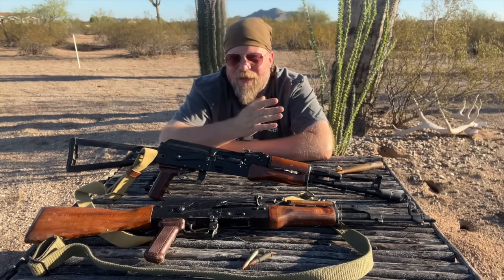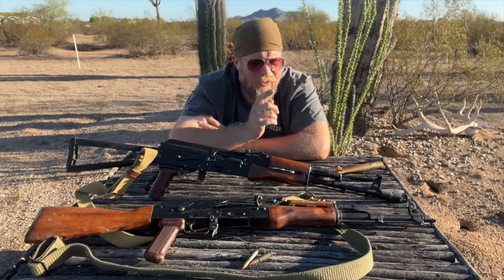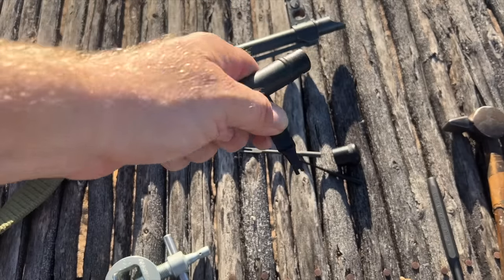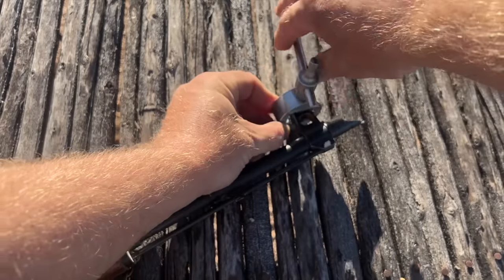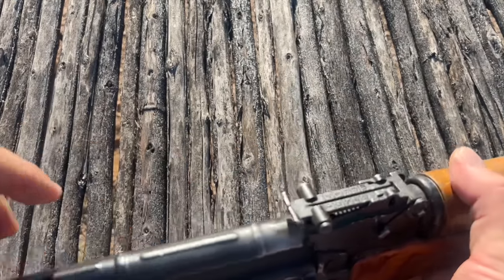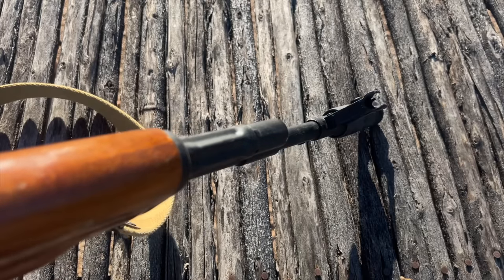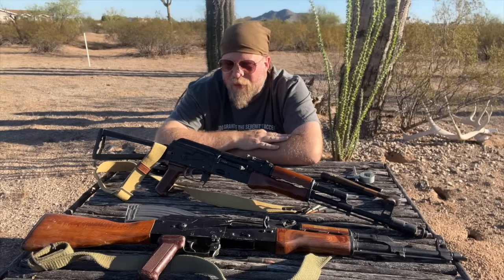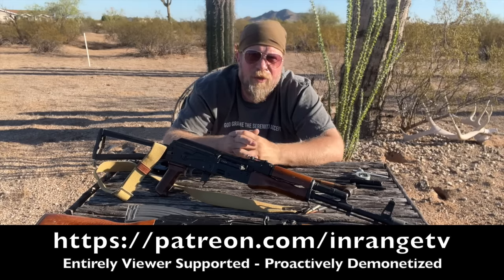Zeroing The AK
In this video I discuss how the iron sights on the AK family series of weapons work and how to zero them, regardless of if your AK is an AKM, an AK74 or something else entirely.